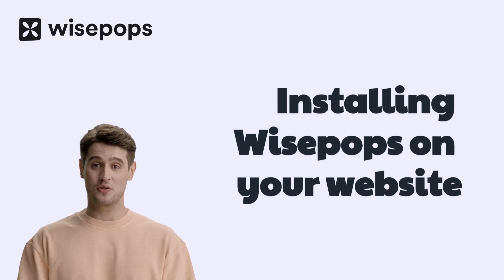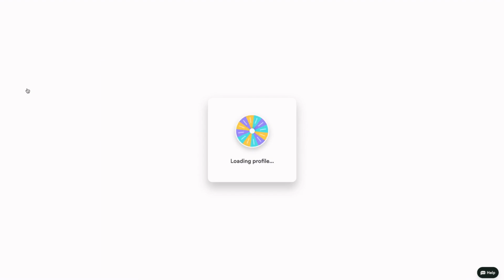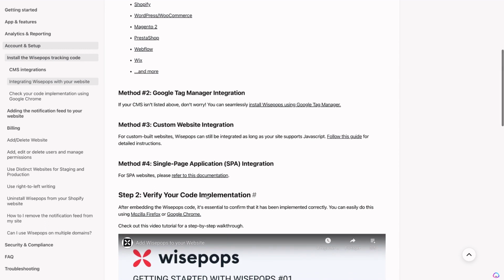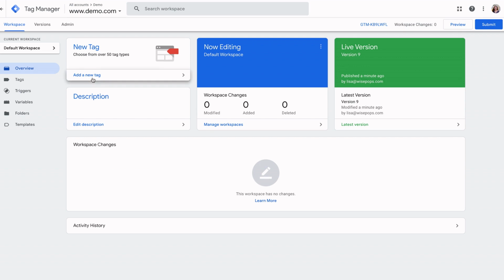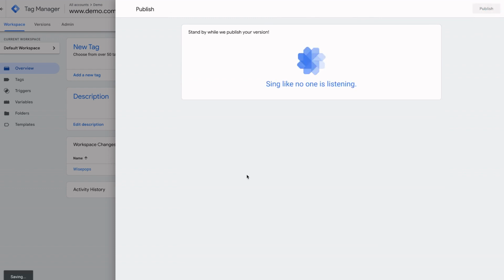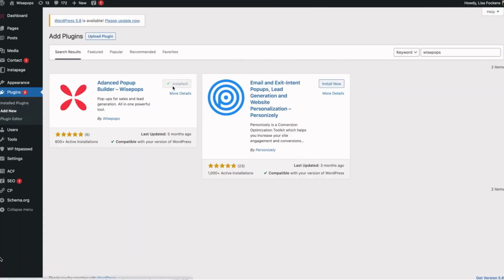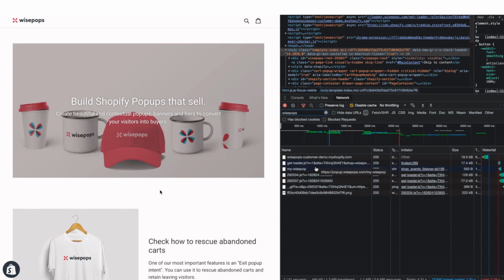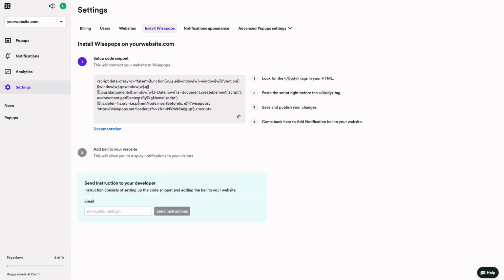Installing Wisepops on your website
In this comprehensive video tutorial, we guide you through installing Wisepops on your website. This tutorial is designed to make the Wisepops installation process as smooth and straightforward as possible.